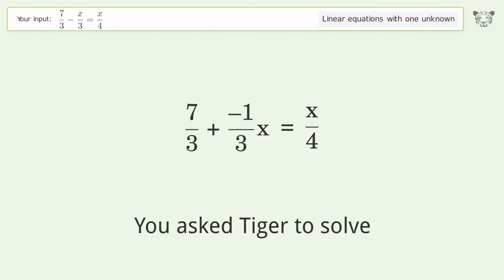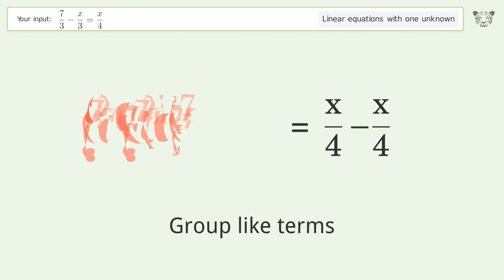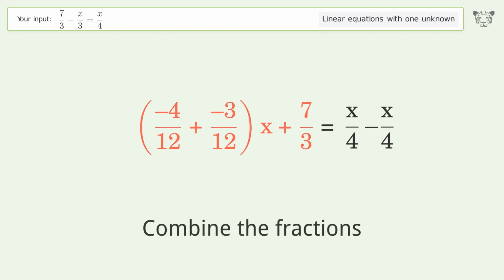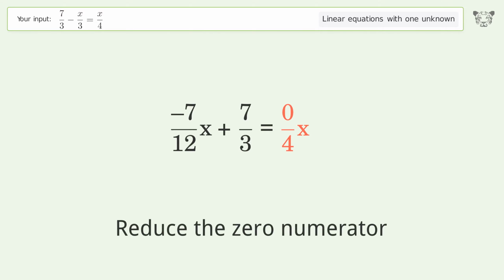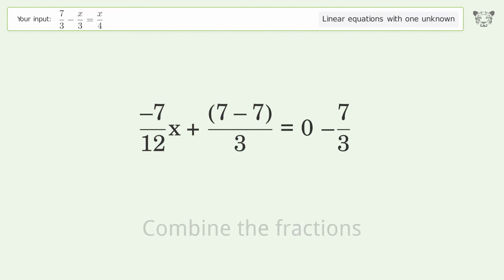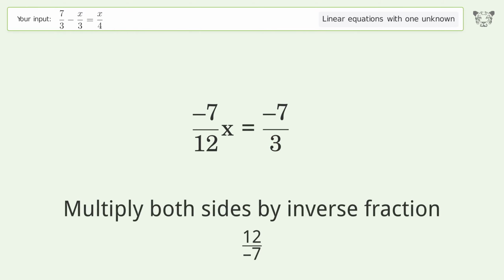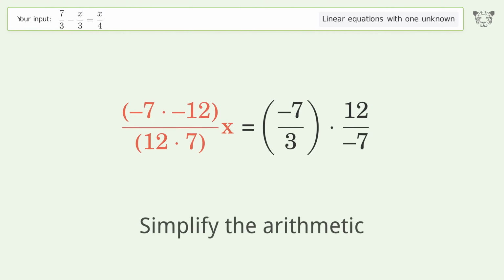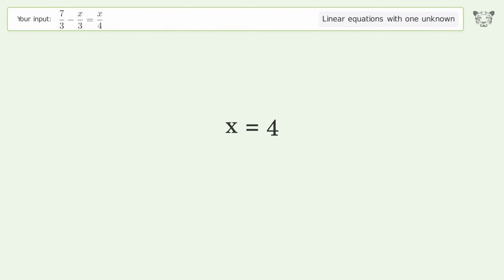Solve 7/3-x/3=x/4: Linear Equation Video Solution | Tiger Algebra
Struggling with 7/3-x/3=x/4? Watch our step-by-step video on Tiger Algebra to master this linear equation effortlessly.